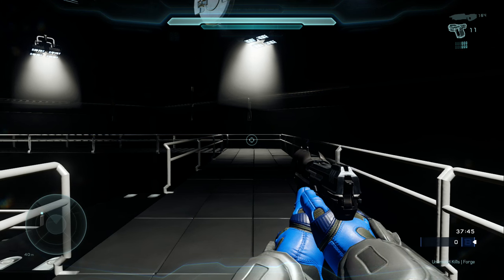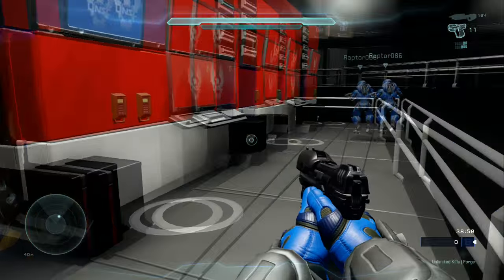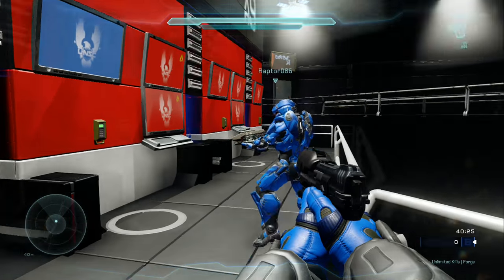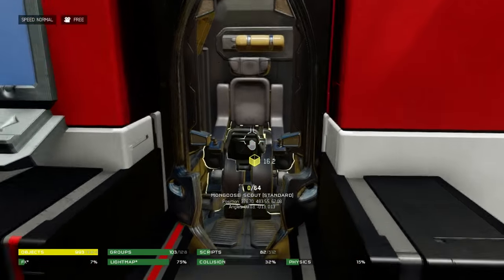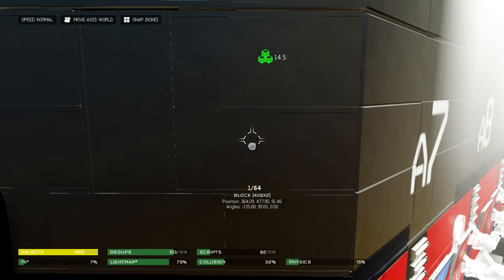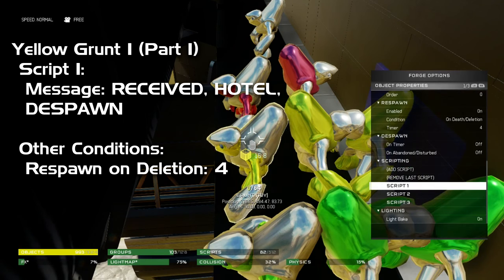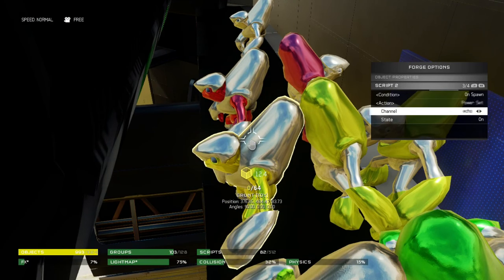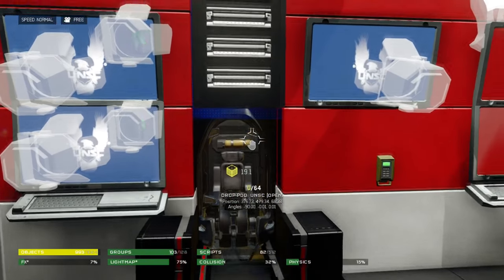(2016) WORKING DROP PODS IN HALO 5! - (PART 1) Halo 5 Forge/Script Tutorial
UPDATE 2: NEW LINK FOR DOWNLOAD AVAILABLE BELOW!

THREE MONTHS. THIS TOOK THREE MONTHS GUYS. I have been working on this for quite some time and finally, it is finish. And instead of uploading it on the release date of Monday the 25th, I will pull a Scott Cawthon and release it today.

Hopefully you guys are able to follow along, we went through everything and left no stone unturned, and made everything convenient for you guys. The community deserves to have working Drop Pods, the community as a whole deserves a lot anyways.

As an ODST at heart, and ODST being my favorite Halo title, I thought I would figure out how to utilize these new assets given to us by 343. Now, we can. The Drop Pods can be used for many things and can even be duplicated for multiple drops. Use it for your Clan maps, for your custom games, for your fun shin digs, the BBQ with your neighbors, etc. Allow your inner ODST drop in Feet First into Hell!

Until we get ODST Drop Pod Spawns, this is how we do it, and this is where we begin. But until then, Feet First.

ADDED SCRIPT: To make a Reset all at start, just add a few scripts that will automatically at begin of match trigger all the same scripts on the Reset terminal if you are having the issue where the Drop Pod starts out ejected. The reason this happens is because of the fire and the barrel don't agree with each other and ignite early. A reset brain that spawns at start could help remedy this. Any further questions can be asked to Raptor or myself at our gamertags.

LINKS

(Map name is "DROP POD TUT" located on my fileshare, gamertag is listed below.)

HSFN MEMBERS (GTags)

AFTERWARDS

I would love to thank the people who helped me discover the original glitch.

►Fred 104 SII (Who co-founded this glitch with me)
►The Deft0ne (pronounced Def Tone)
►ShadGhost

I would love to thank everyone who helped me test the scripting and get me to the final forms of the Drop Pod:

►Raptor086
►The Deft0ne
►Kelly 087 II
►JA50N 0

Being an ODST in Halo is now that much more possible. We can make maps that are ODST oriented and drop into them. We can Roleplay as ODST's, we can and will make more immersive content. We ARE ODST.

Nothing can stop us now. Not even the shiny baldness of Beamish the Janitor. To Valhalla, men.
-MJ